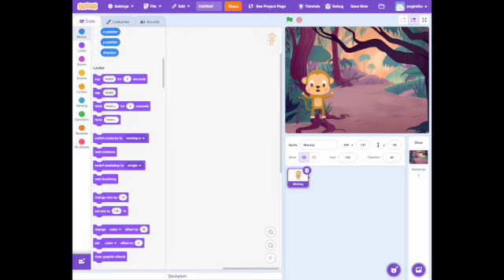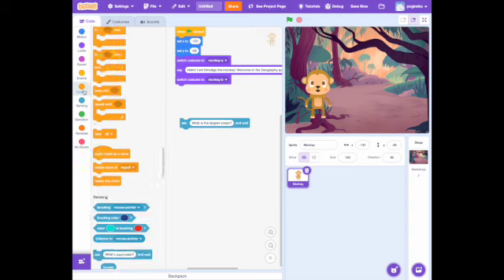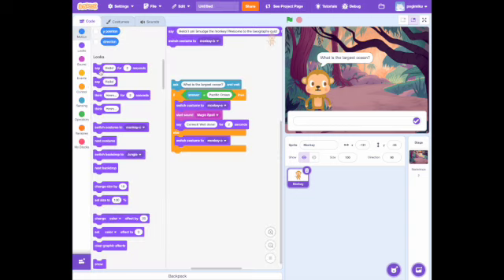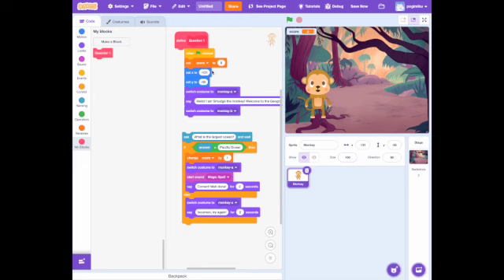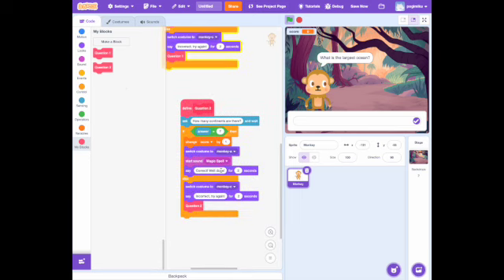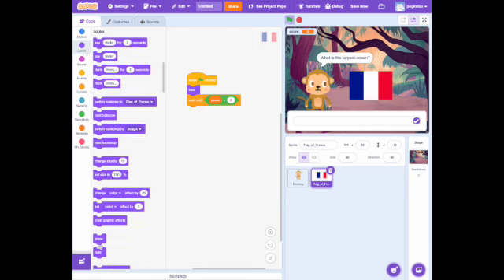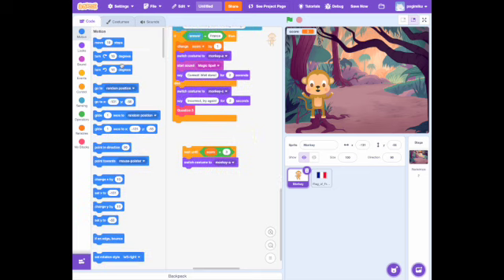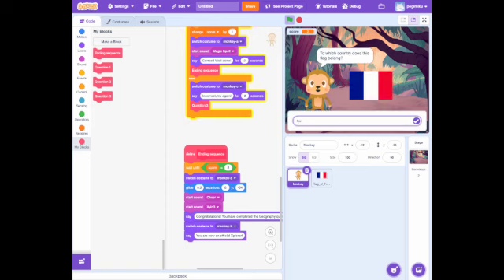EDES104 QUIZ GAME SD 480p